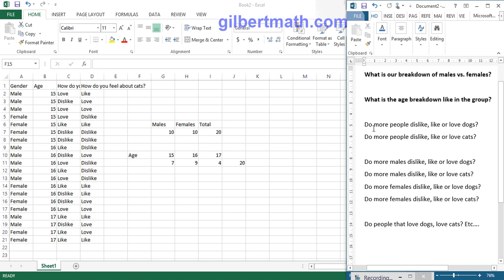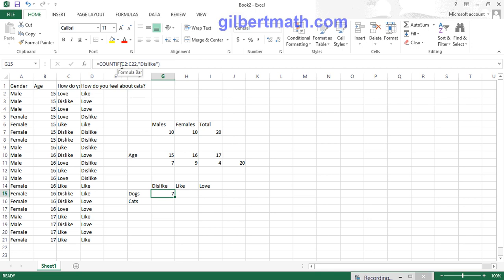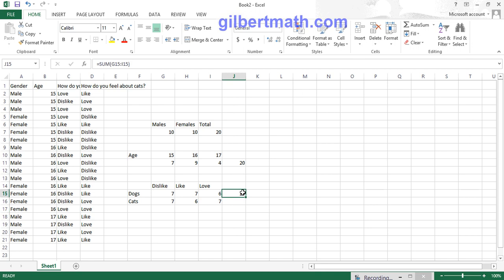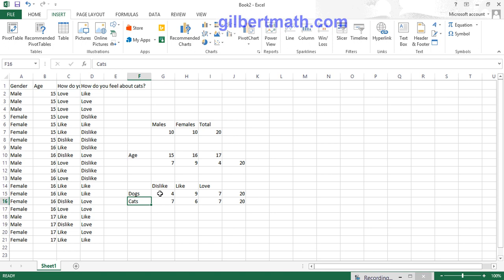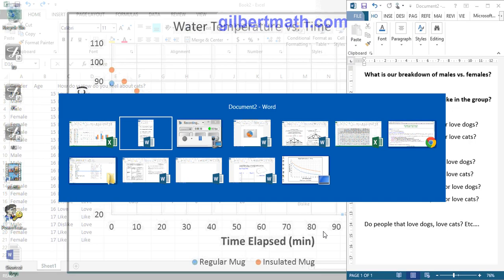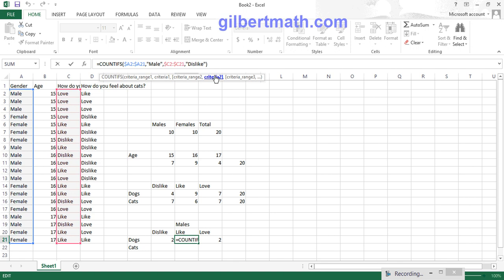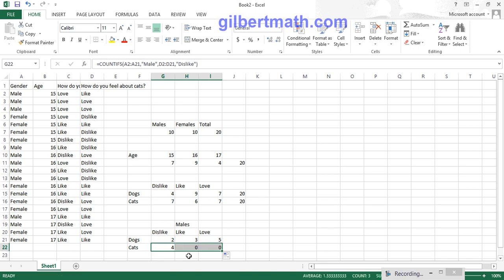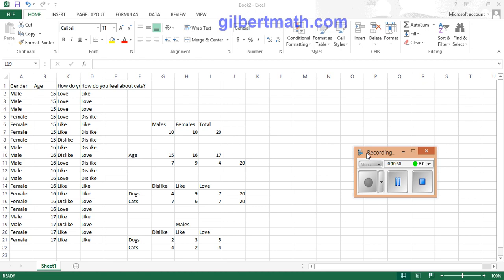4C 8.2 - Video 2 - Using the Countifs Command